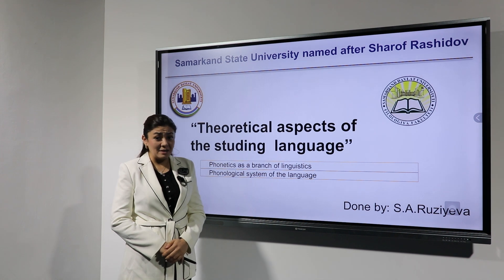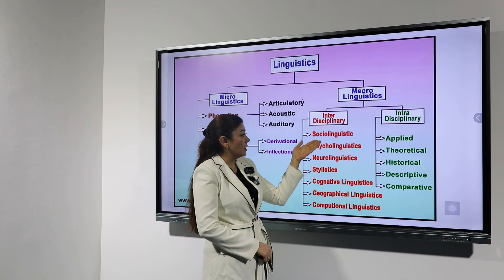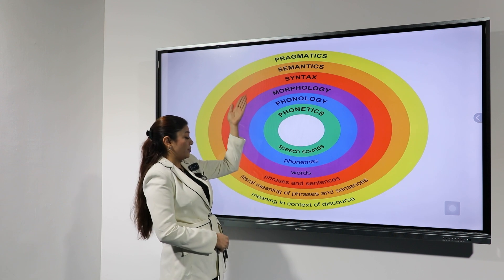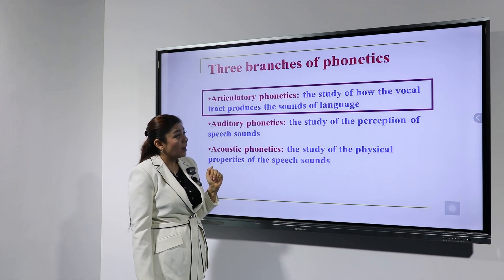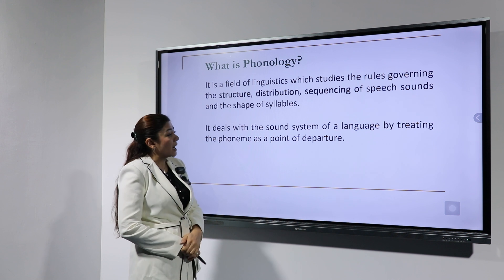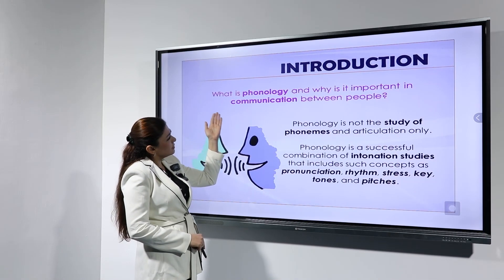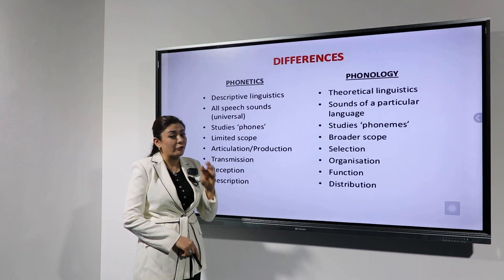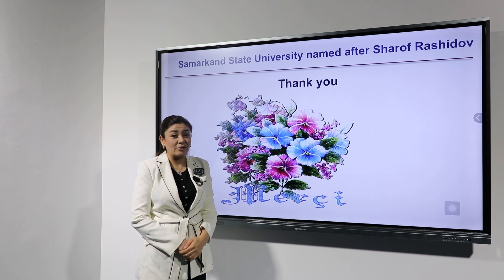Phonetics as a branch of linguistics.Phonological system of the language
Samarqand davlat universitetining ijtimoiy tarmoqlardagi sahifalariga obuna bo'ling!